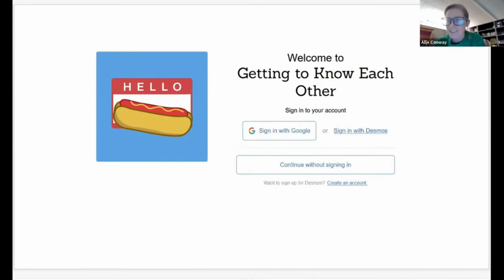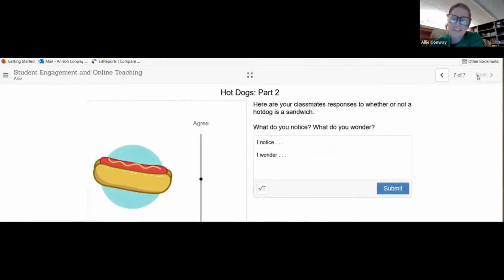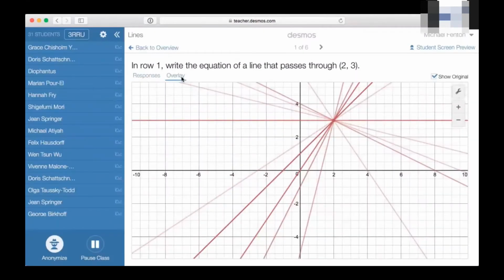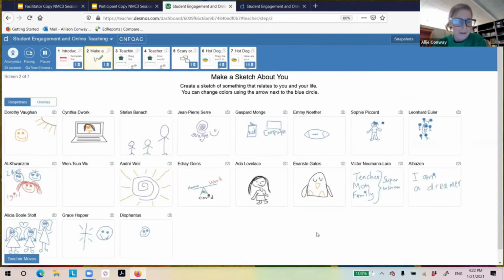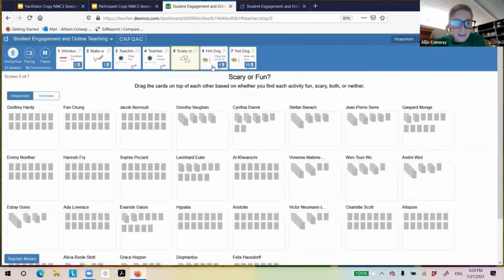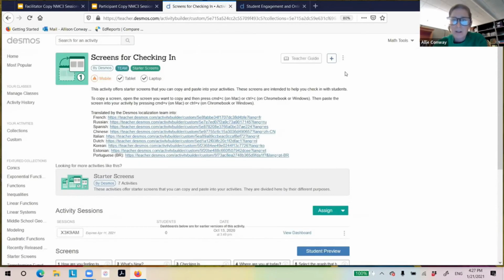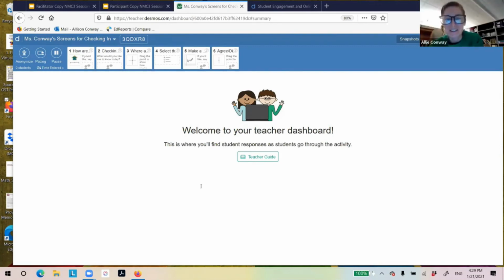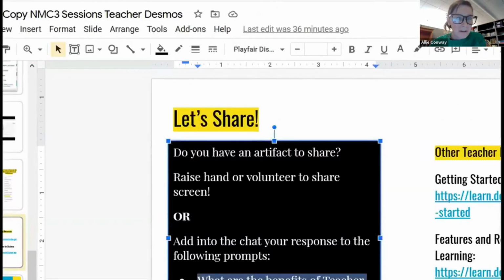Session 3: Engaging Students through Interactive Online Tools Desmos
This session was presented by the New Mexico ConnectED Communities Collaborative (NMC3) and facilitated by Allie Conway and Michelle Sterling-Rodriguez, Mathematics Education Specialists with Mathematically Connected Communities (MC²) at New Mexico State University. We appreciate your feedback! Once you've viewed the video, please complete a brief survey To download resources associated with this presentation and/or to request a certificate of completion, visit us